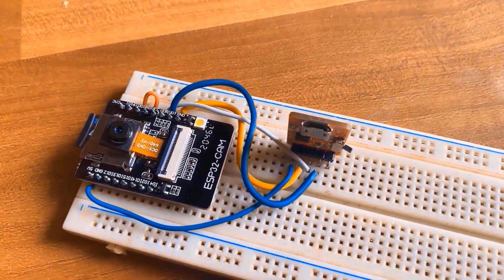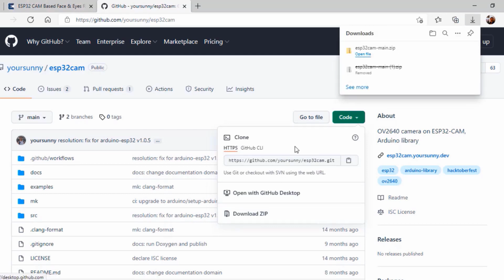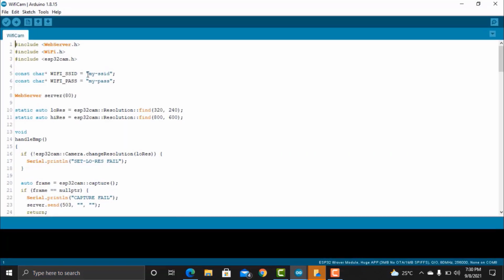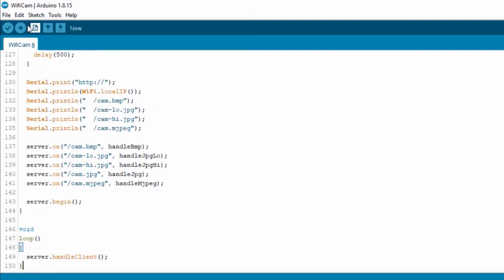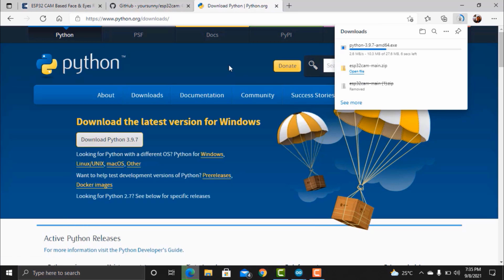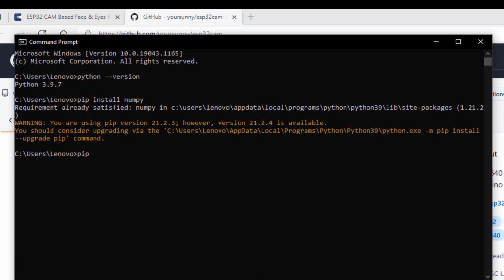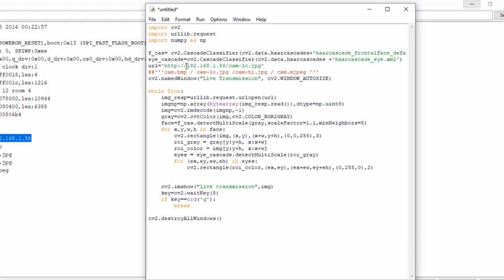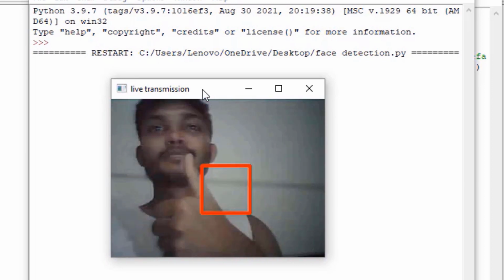ESP32 CAM Based Face & Eyes Recognition System using OpenCV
𝗣𝗿𝗼𝗷𝗲𝗰𝘁 𝗗𝗲𝘀𝗰𝗿𝗶𝗽𝘁𝗶𝗼𝗻:
In this project, we will build an ESP32 CAM Based Face & Eyes Recognition System. This tutorial introduces everyone to an efficient video streaming method wirelessly. Here we have used the ESP32-CAM module, which is a small camera module with the ESP32-S chip. Besides the OV2640 camera and several GPIOs to connect peripherals, it also features a microSD card slot that can be useful to store images taken with the camera.

We will go through ESP32 CAM features, pins description, and the method to program this device using FTDI Module. Then we will install the ESP32 CAM Webserver Library & upload the example Code using Arduino IDE. Apart from this, we will also install the required Python Libraries. Later we will go through the python code for Face & Eyes Recognition. This is an essential tutorial as you will be able to use any sort of Image processing or Machine Learning on the live video without having to write it on Arduino IDE. If you are really excited about this project, then watch this video till the end.